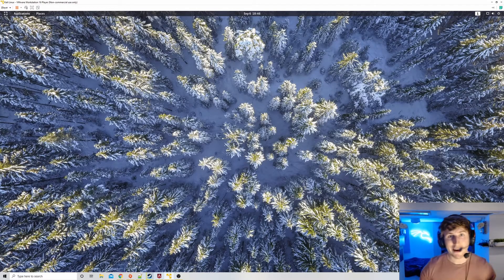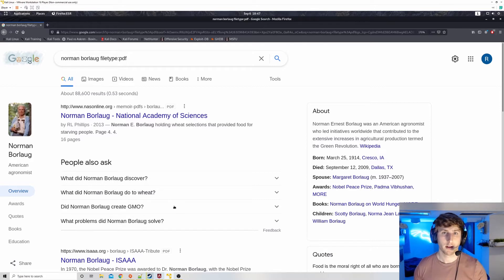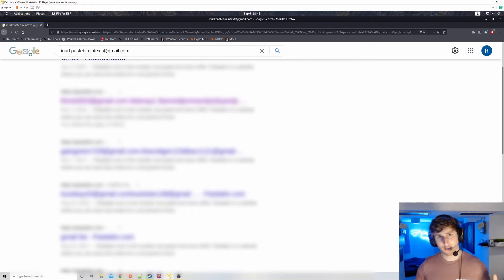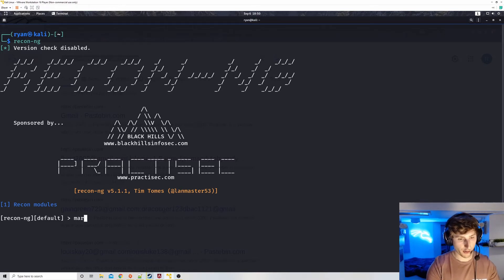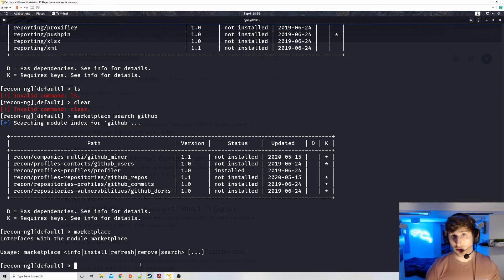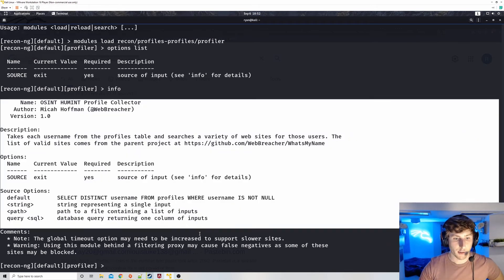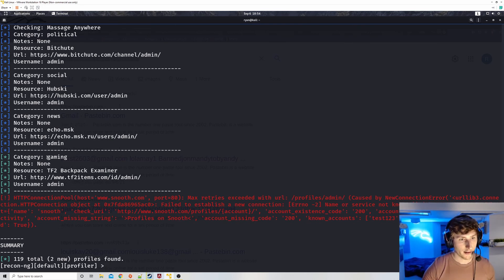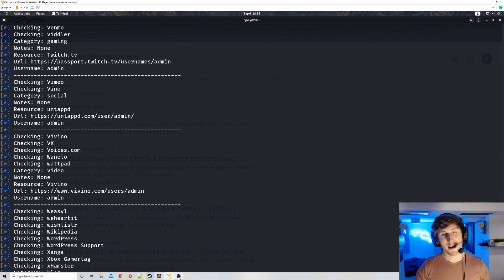Checking passwords using Google dorking and recon-ng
How To Check Passwords Using Recon-ng and Google Dorking